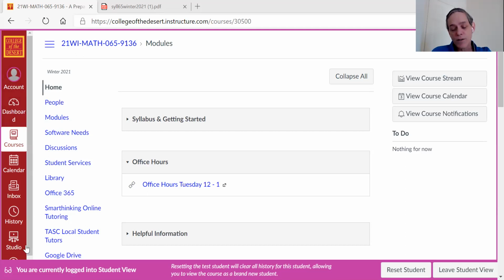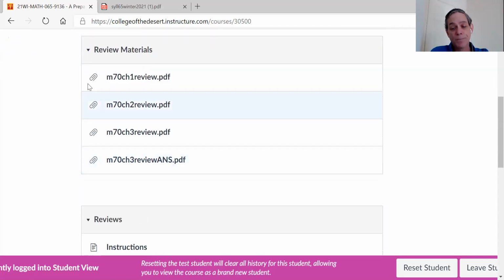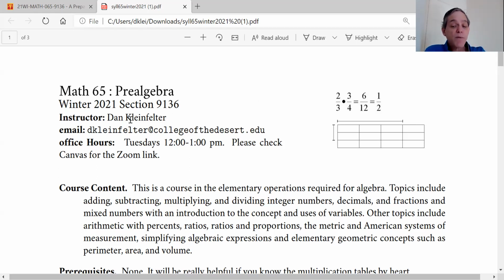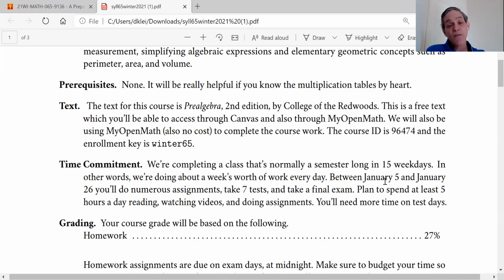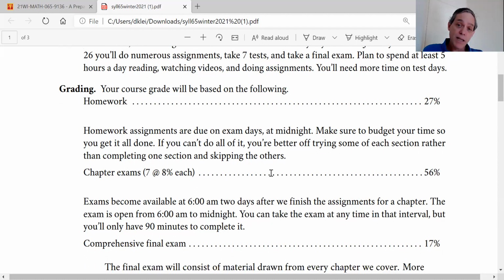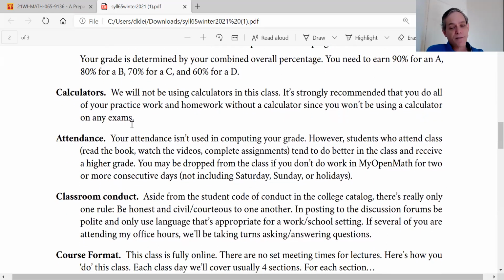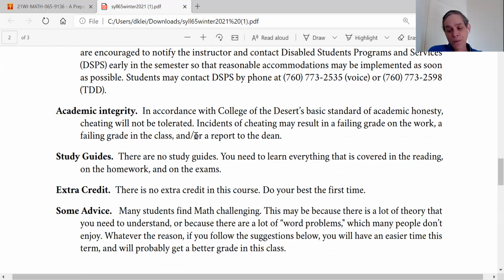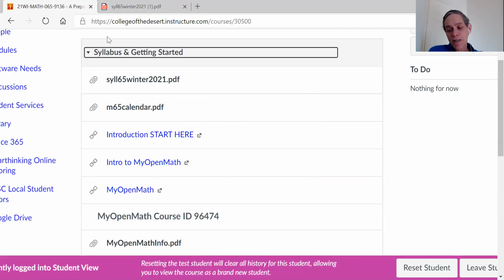Introduction to Math 65 - Winter 2021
Goes over a little Canvas, the syllabus, and the calendar.